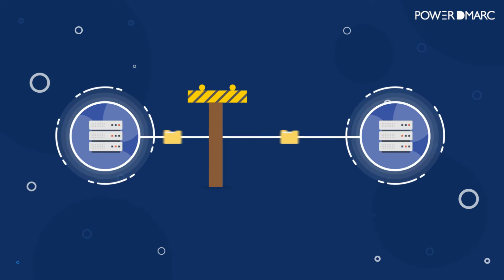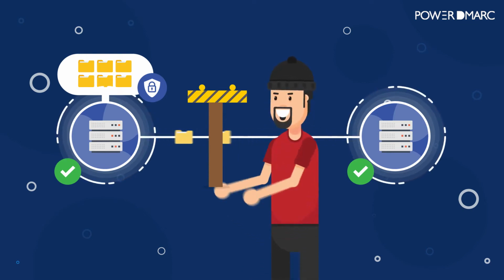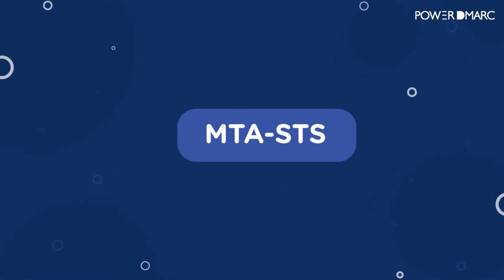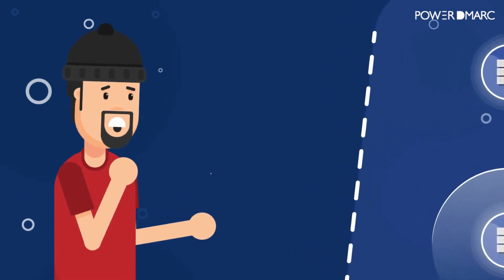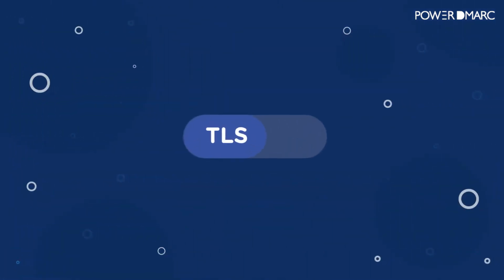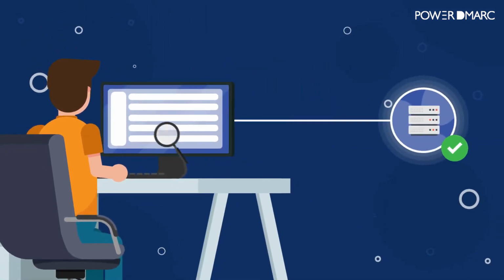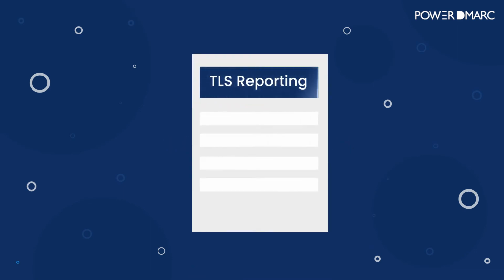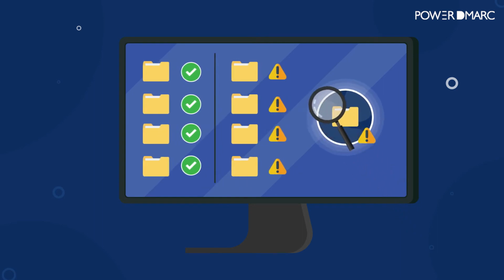PowerDMARC | What is TLS-RPT